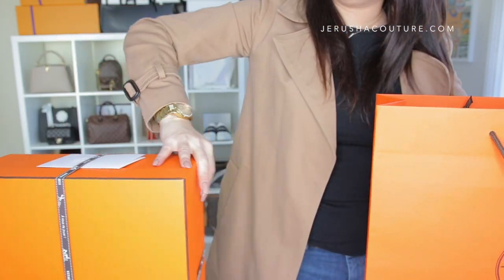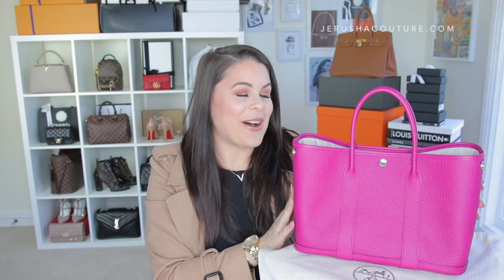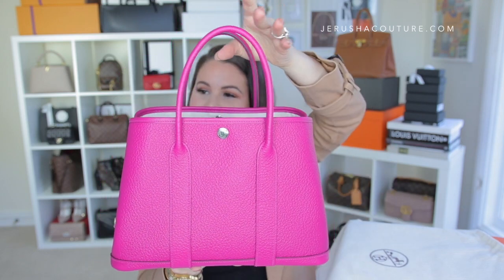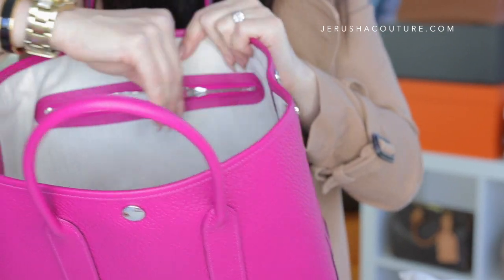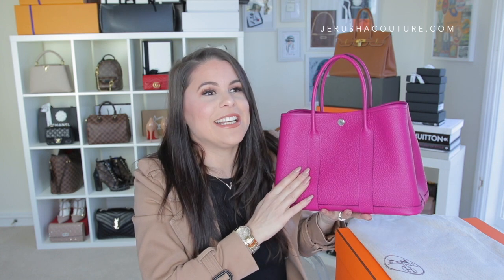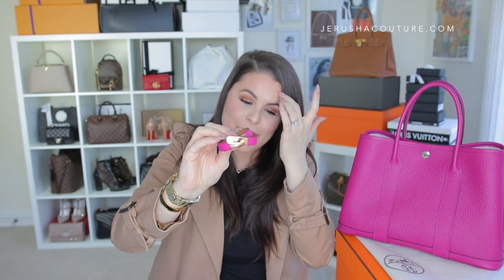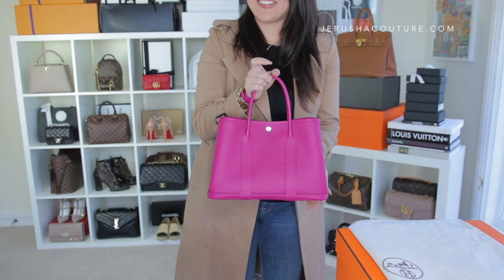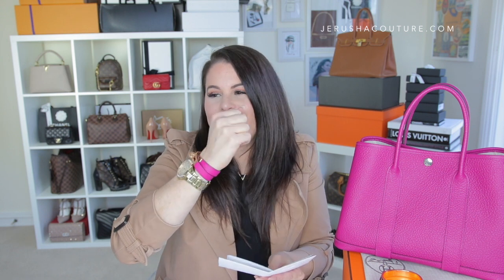FIRST NEW HERMES UNBOXING! | Jerusha Couture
JERUSHA COUTURE
SYDNEY, NSW
AUSTRALIA

WATCH-

JENN G

These Items were bought with my own money if the item was gifted it will be listed with an * or any items I state as gifted. Strictly All opinions are my own.